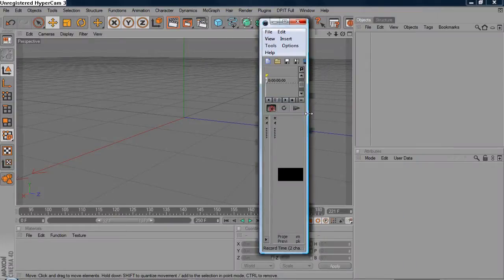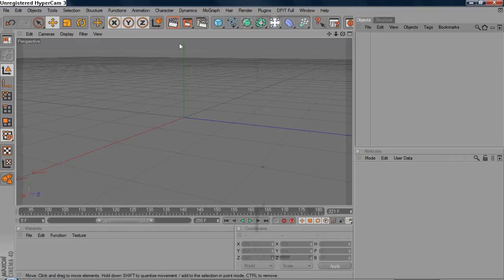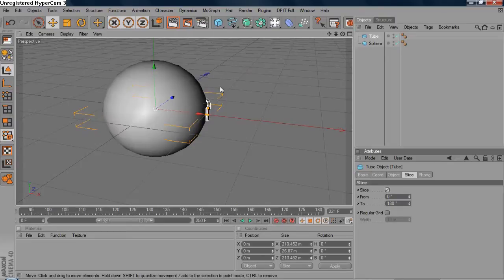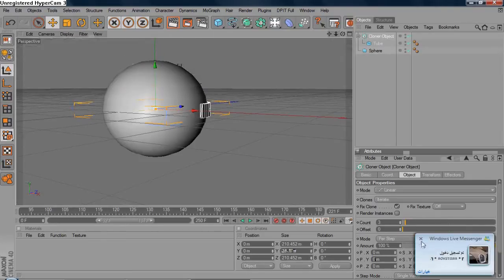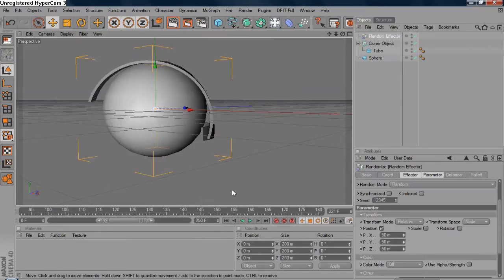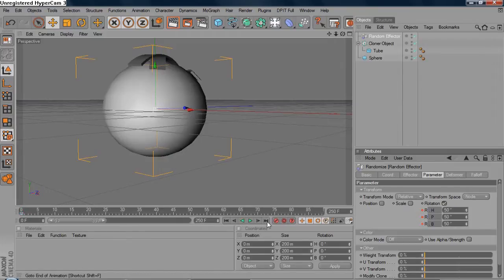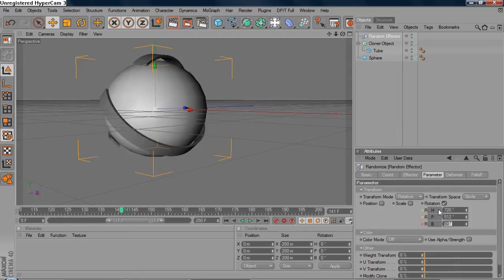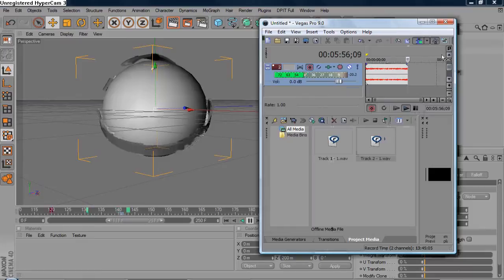CINEMA 4D - mograph -TUTORIAL- Part 1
in this tutorial ill show you how tomake realy sick intro..i hop you like this tut if so pleas like the video..thanx :)
PART 2 :